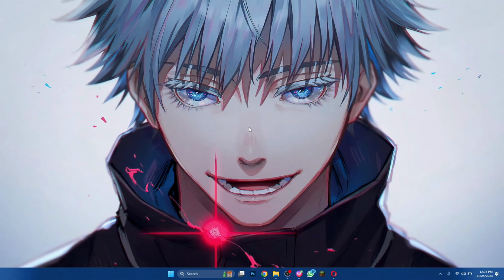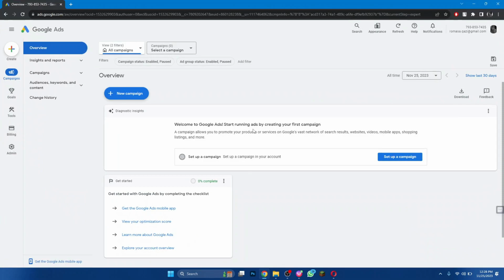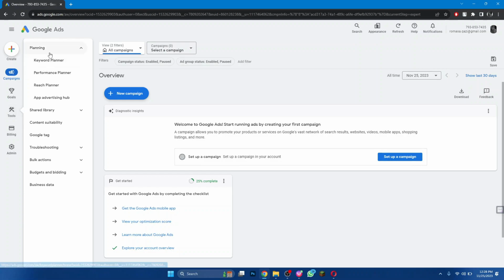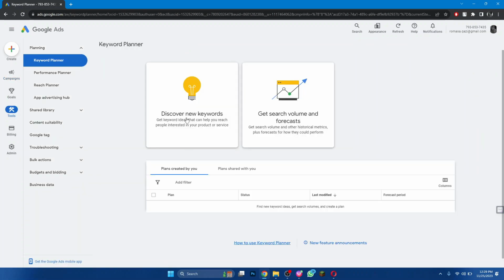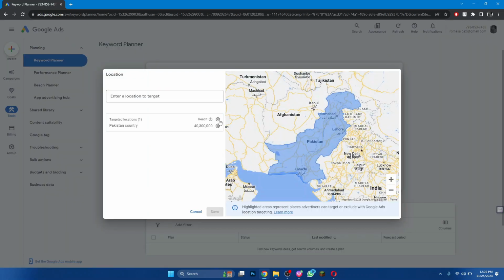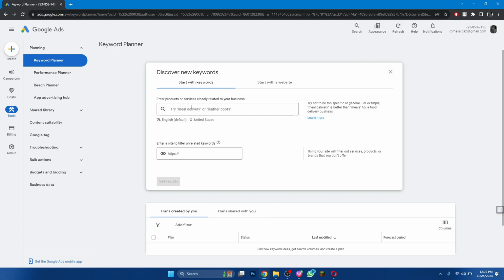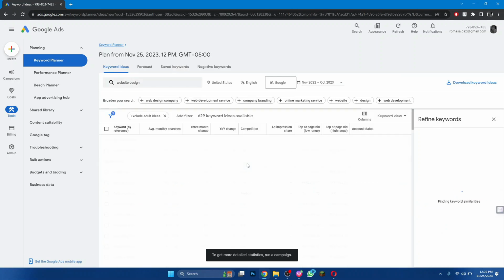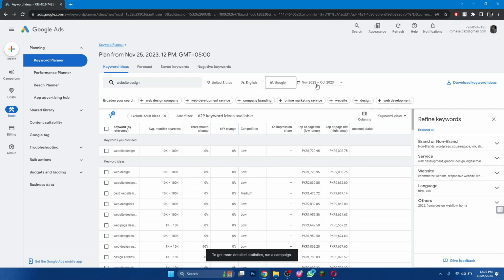How To Use Google Keyword Planner | Step By Step | 2023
In this video I'll show you how to use google keyword planner. The method is very simple and clearly described in the video. Follow all of the steps.